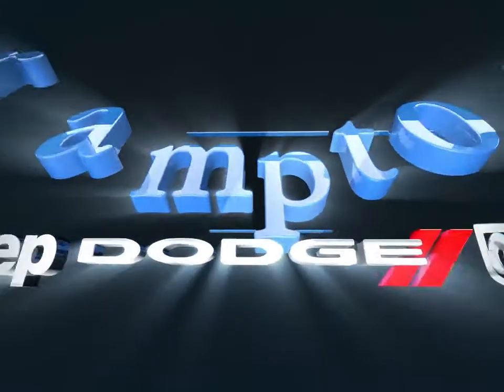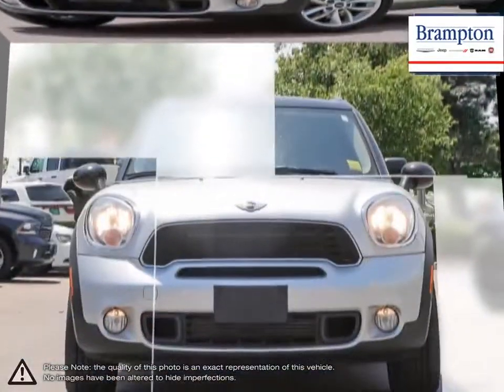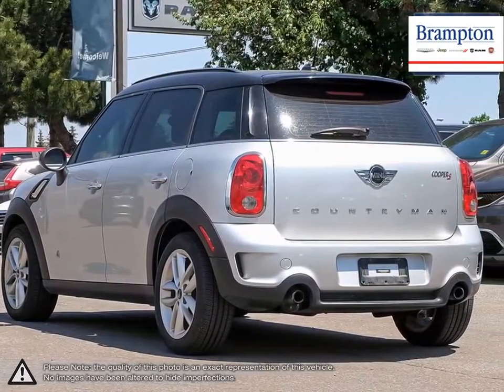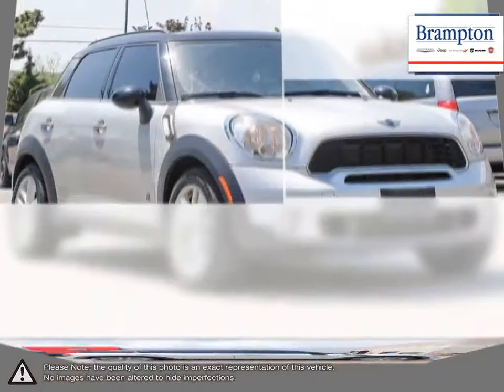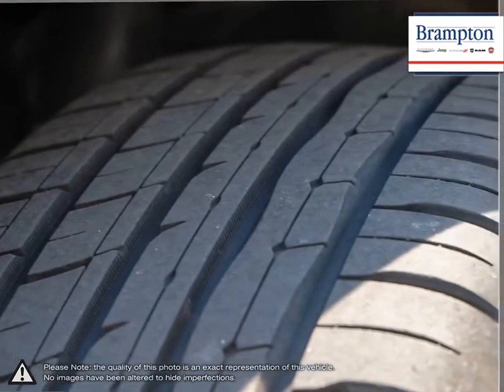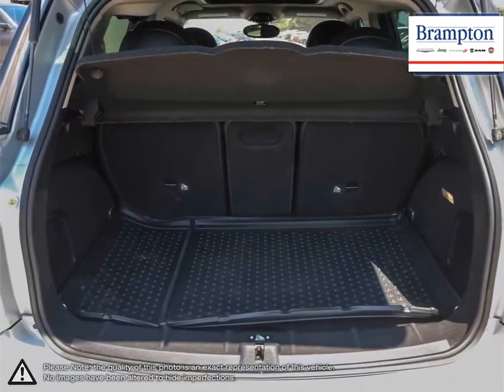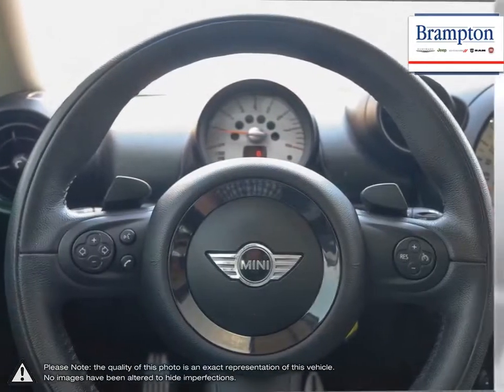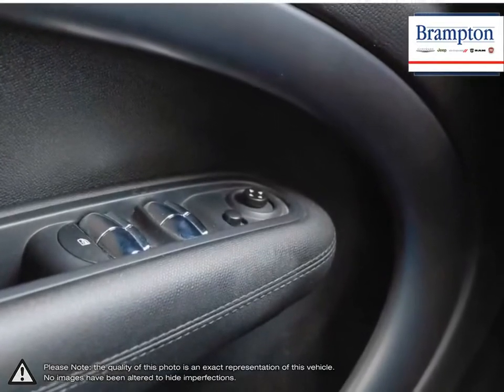2013 MINI Countryman | Brampton Chrysler | WMWZC5C50DWP34589